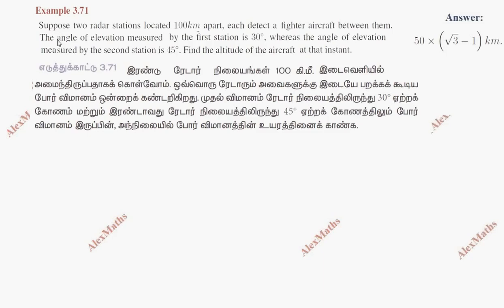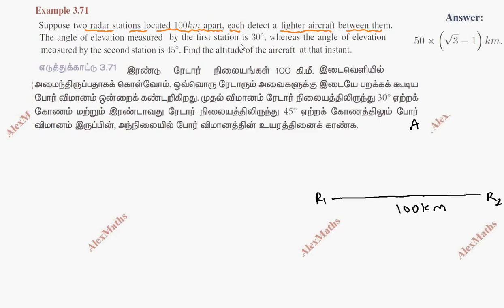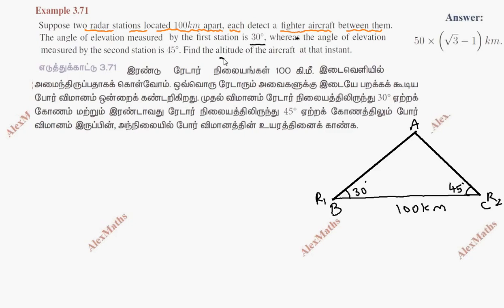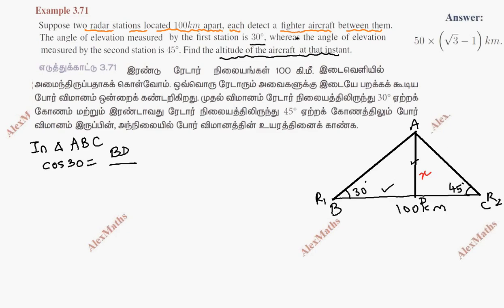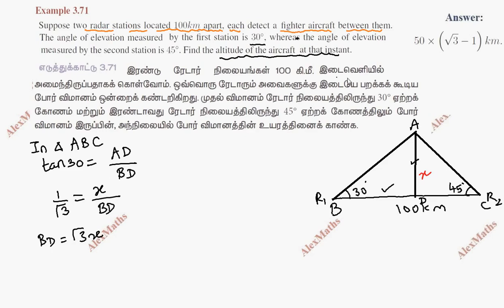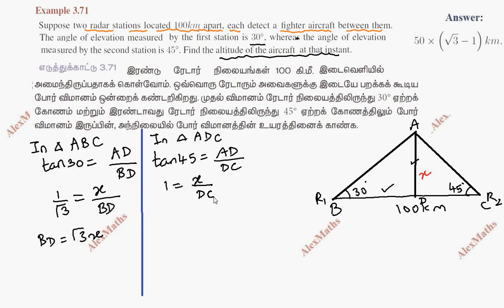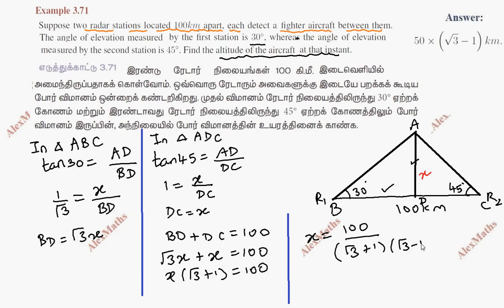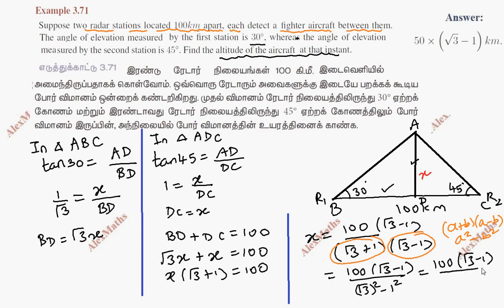TN Class Class 11 Maths | Example 3.71 Trigonometry Chapter 3 | TN New Syllabus | AlexMaths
11th Maths  New Syllabus   Best Coaching Trigonometry   Example 3.71
Example 3.71
Suppose two radar stations located 100km apart, each detect a
fighter aircraft between them. The angle of elevation measured
by the first station is 30◦, whereas the angle of elevation measured
by the second station is 45◦. Find the altitude of the aircraft
at that instant.